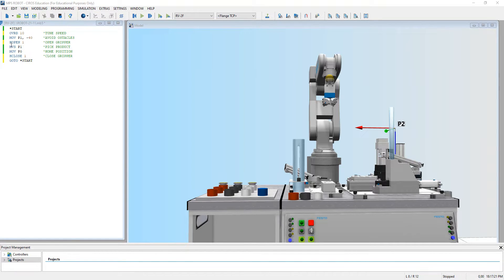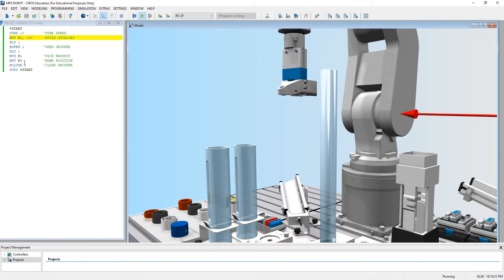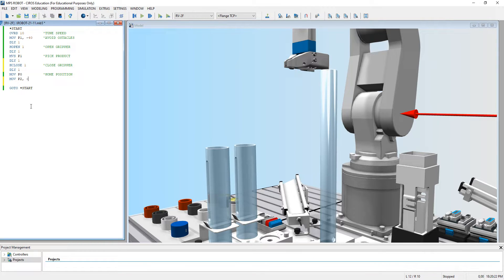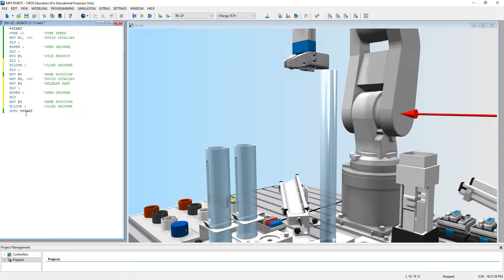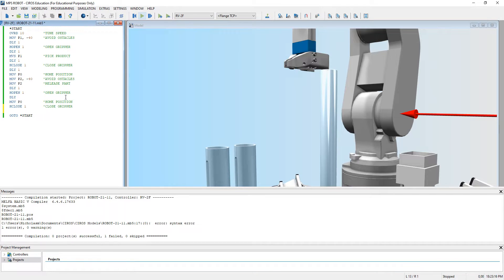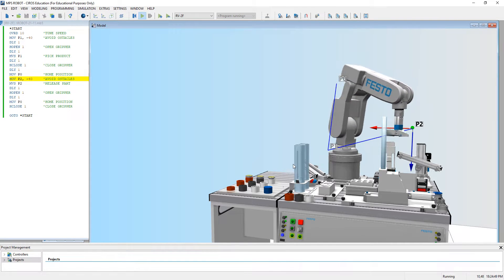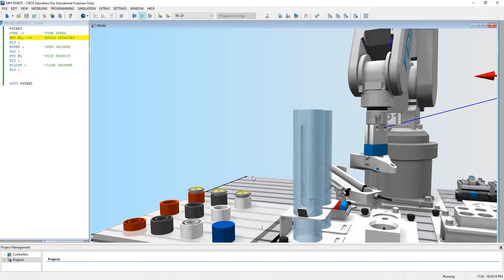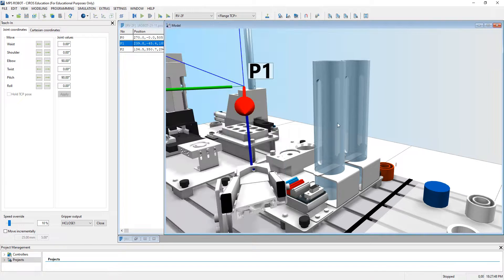CIROS || ROBOT ASSEMBLY PROGRAMMING || MELFA BASIC V || PART 2